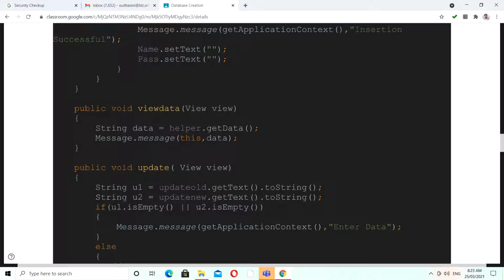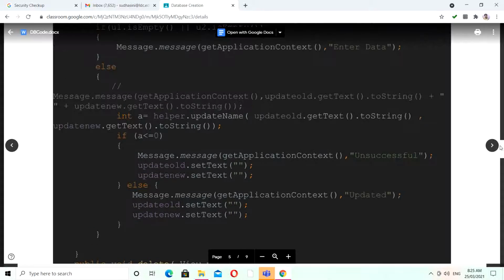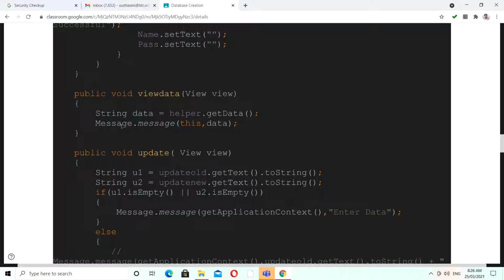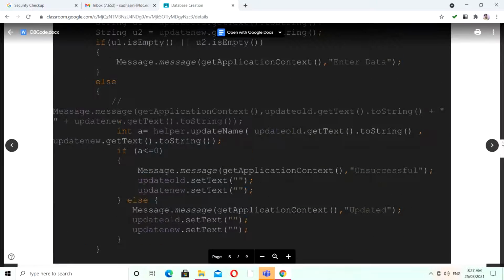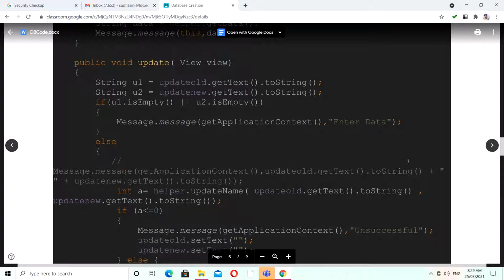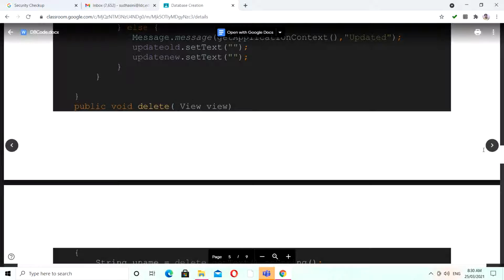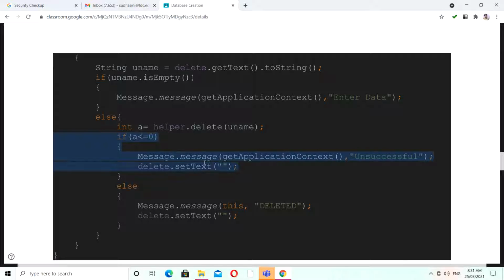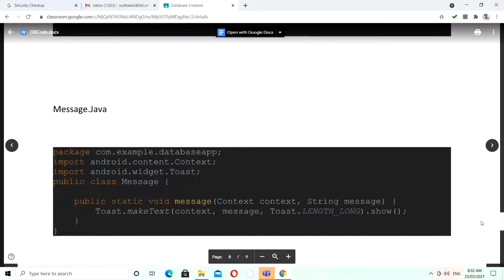Demonstration of Android-SQLite Database operations using IntelliJ software - Part I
This is the continuation video of " Demonstration of Android-SQLite Database operations using IntelliJ software -  Part I" . Here the final experiment result will be shown in detail